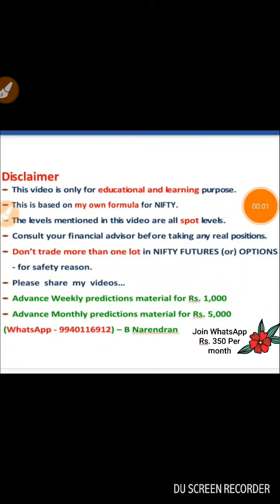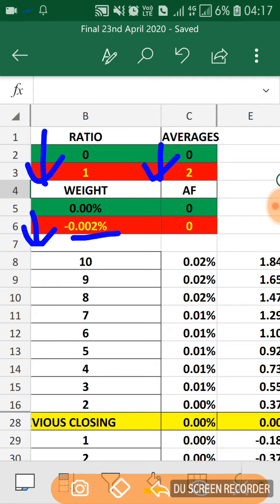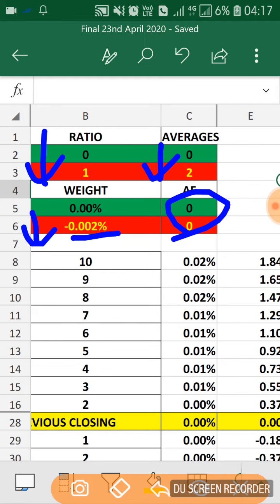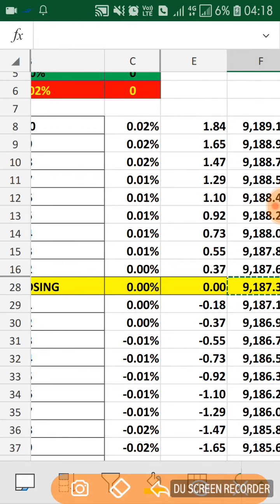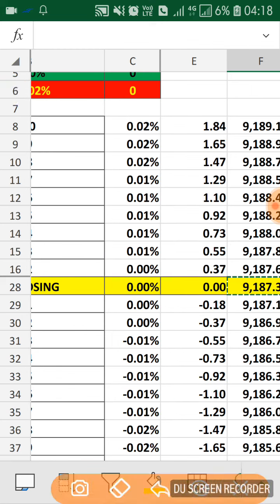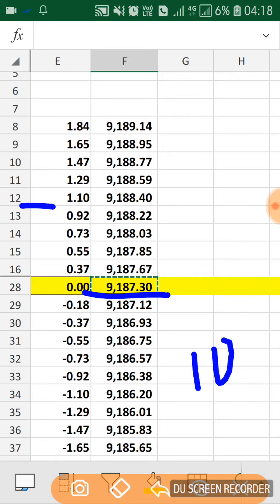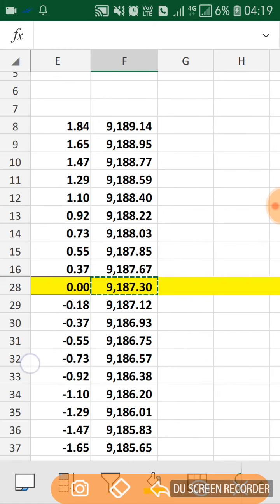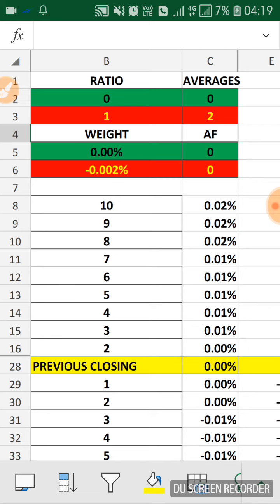NIFTY PREDICTION FOR THURSDAY 23RD APRIL 2020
NIFTY